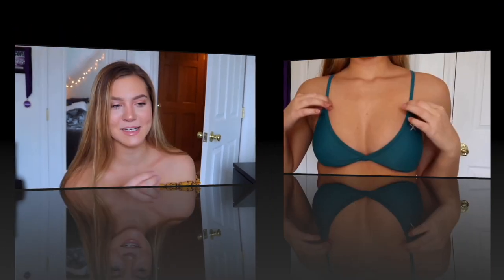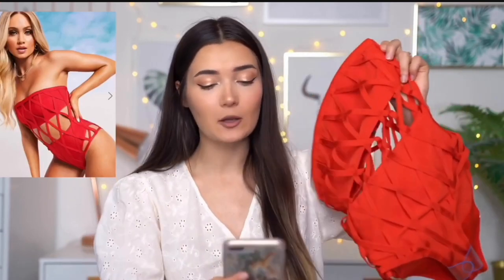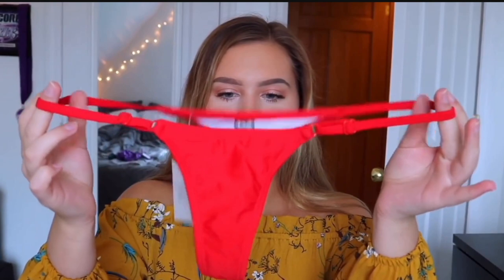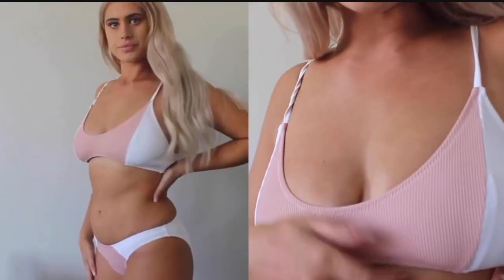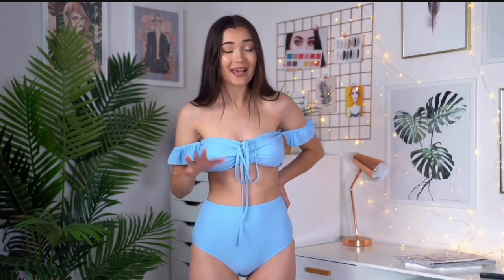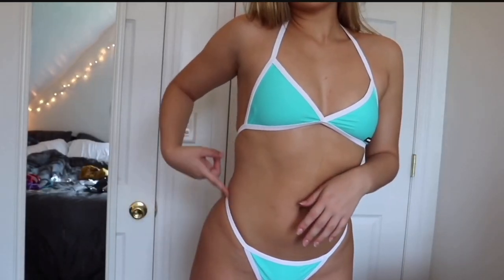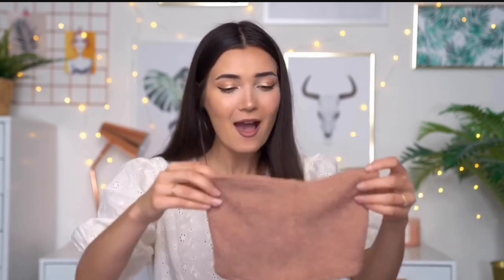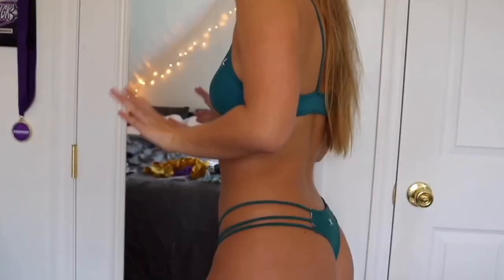Bikini Try on Haul 2023